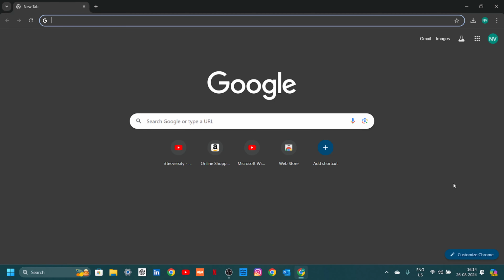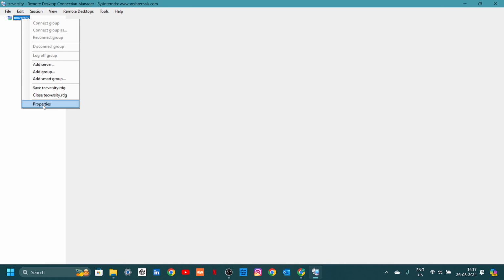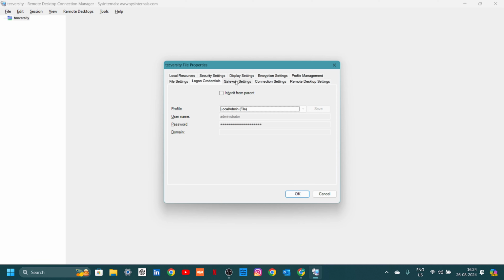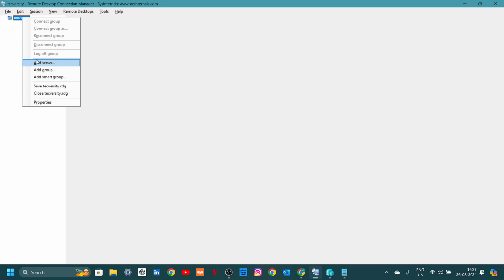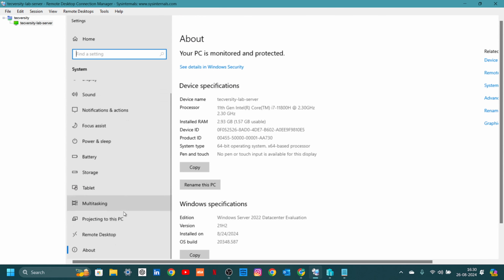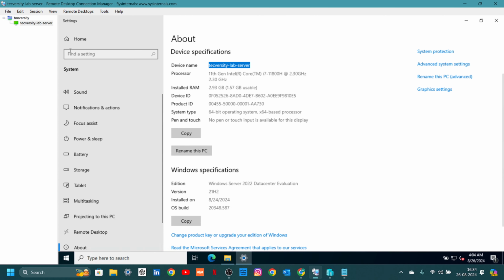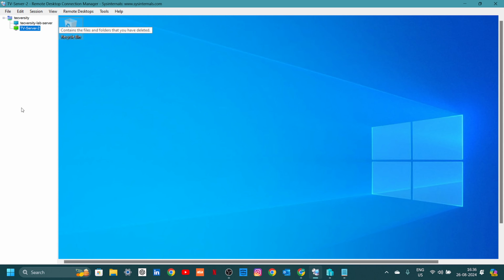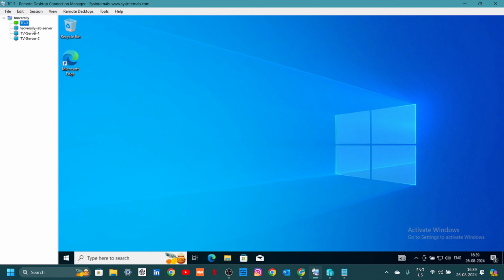How to Set Up Remote Desktop Connection Manager: Full Download & Configuration Guide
Welcome to tecversity! In today’s tutorial, we’re diving deep into the Remote Desktop Connection Manager (RDCMan), a powerful tool for IT professionals and network administrators. This video will guide you through every step needed to download, install, and configure RDCMan, ensuring you can manage multiple remote desktop connections effortlessly.

🔹 What You Will Learn:

Downloading RDCMan: We start by showing you where and how to safely download the latest version of RDCMan.
Installation Process: Follow along as we walk you through the installation process, highlighting any settings you might need to adjust during setup.
Configuration Tips: Learn how to configure RDCMan for optimal performance, including setting up groups, servers, and more.
🔹 Why RDCMan? Remote Desktop Connection Manager simplifies the management of multiple remote desktop connections. It’s a must-have tool for anyone managing a network of computers remotely.

🔹 Additional Resources:

Link to download RDCMan (Ensure this is an official and safe link)
Further reading on security practices for remote management

💬 Have Questions or Tips? Share your thoughts and questions in the comments below. If you have any tips or tricks for using RDCMan, we’d love to hear about them!